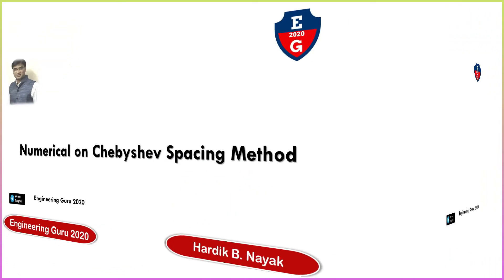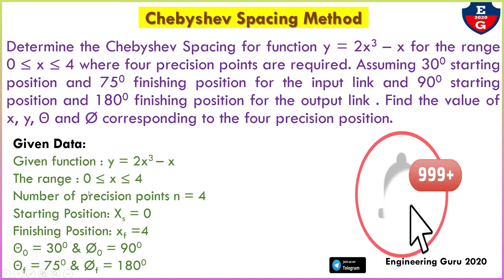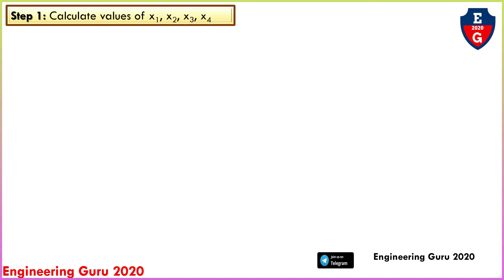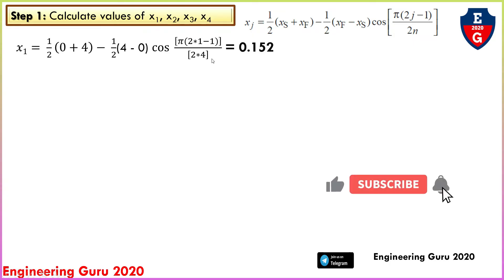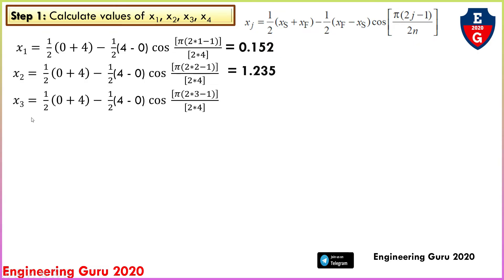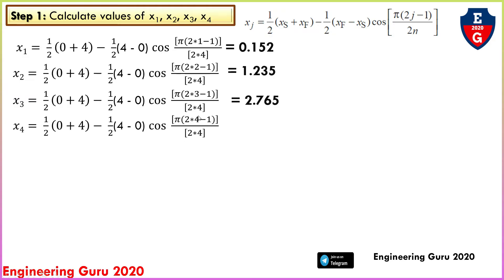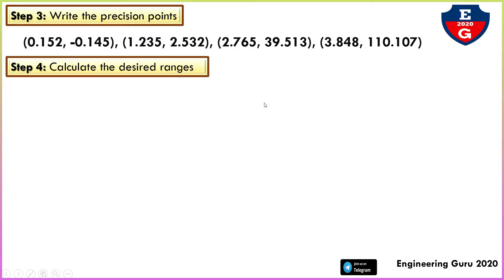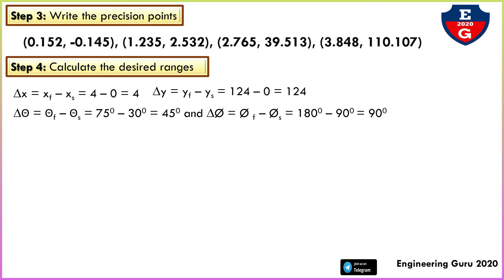Numerical on Chebyshev spacing method| Synthesis of linkages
At the end of this video you will learn numerical on  Chebyshev Spacing Method  synthesis of linkages of four bar chain mechanism and you can find out length of links.

Numerical| Chebyshev Spacing Method| Synthesis of linkages